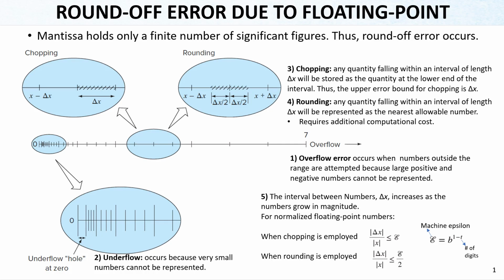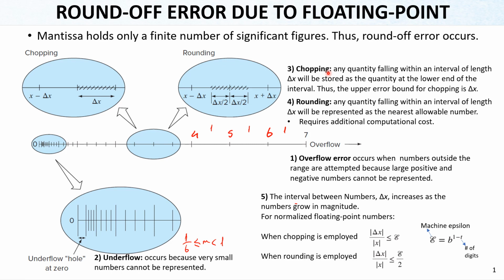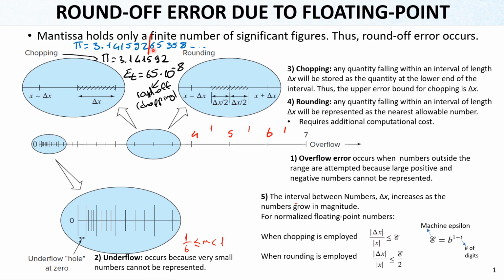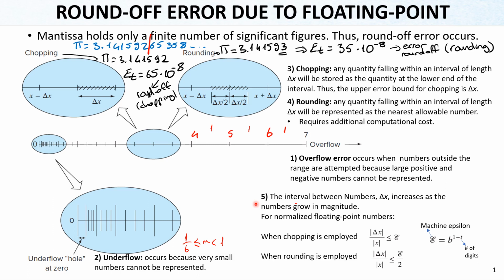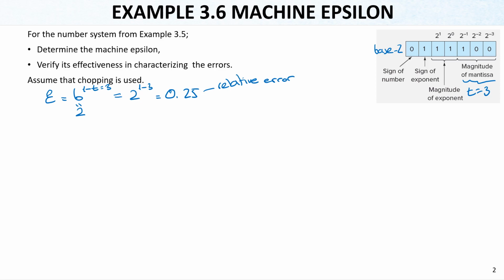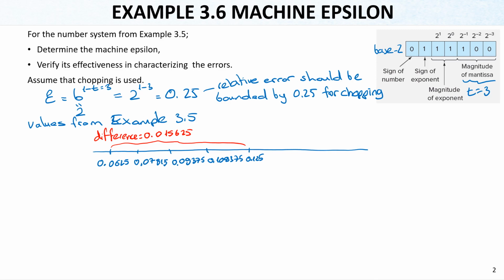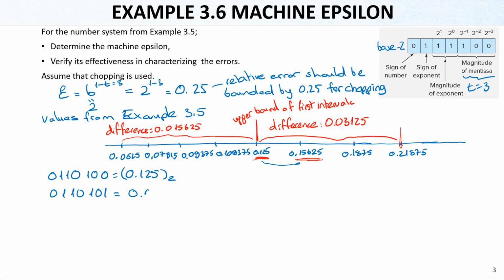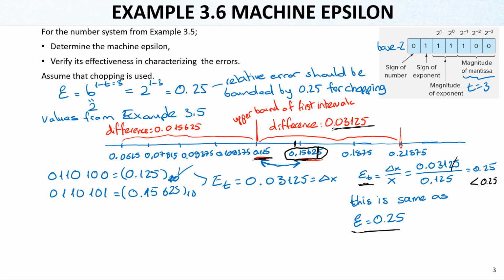Numerical Methods Lec05 Ch03 Round Off Error 11 Machine Epsilon